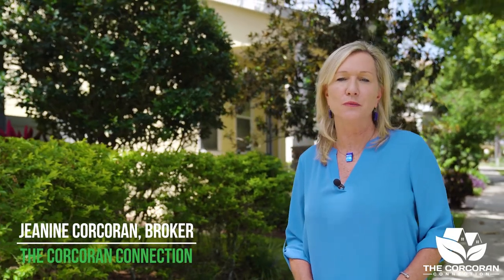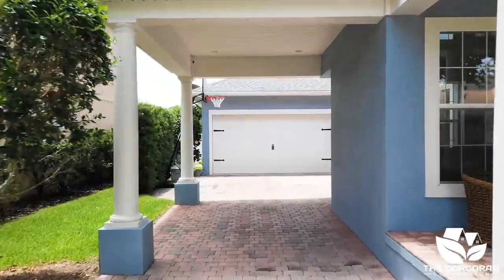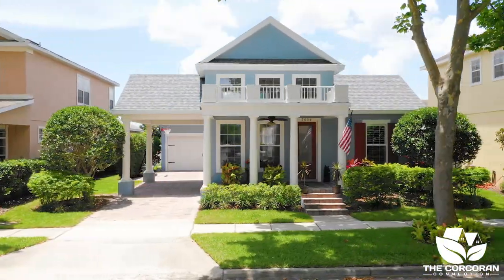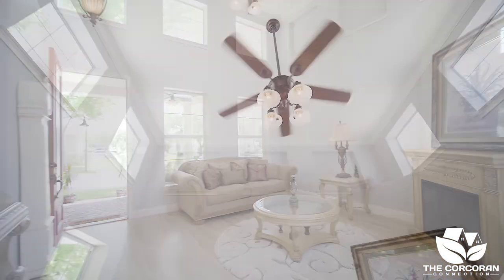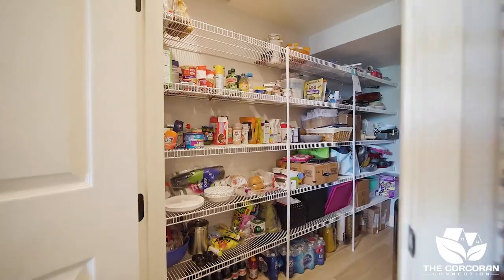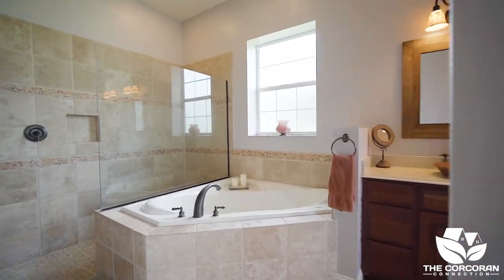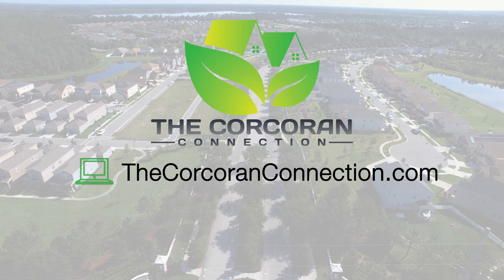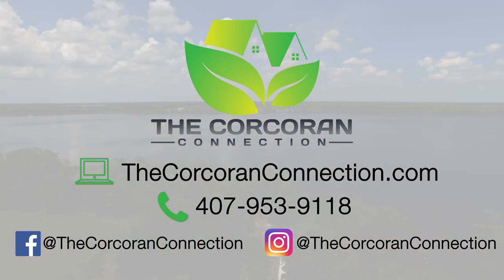7004 Bluestem Rd Harmony FL 34773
Jeanine Corcoran of The Corcoran Connection presents a new listing at 7004 Bluestem Rd Harmony FL 34773. This home is nestled in the more mature neighborhood of the small town of Harmony, FL.

This custom two-story home has a pond view with many upgrades including a new roof, air conditioning, and plantation shutters. This home has 4 bedrooms, 3 bathrooms with newer paint, tile flooring, and upgraded plush carpeting.

Upon entering the formal living room you’ll be impressed with the high ceilings, all the natural light, and the light tile floors that continue through the home. Bedroom two and three are located near the front of the house with a full bathroom in between them. Each bedroom has a nice size closet and 8 ft. doors.

The formal dining room is large enough to entertain many guests and has plenty of light. The kitchen has lots of cabinet space, a large walk-in pantry, granite countertops, newer Samsung appliances, and a beautiful water and conservation view.

The master bedroom is downstairs and has amazing views of the outside. The master ensuite has a large walk-in closet, a garden tub, and dual sinks, and a separate shower. The upstairs features the loft area and bedroom number four with gorgeous views and a full bathroom.

For more information on this listing at 7004 Bluestem Rd Harmony FL 34773 or our other Harmony listings as well as listings in Saint Cloud, Lake Nona, Kissimmee, and Orlando, give us a call today. We would be happy to assist you!